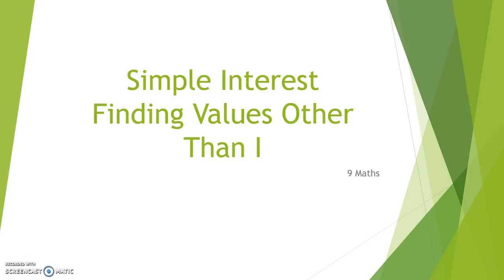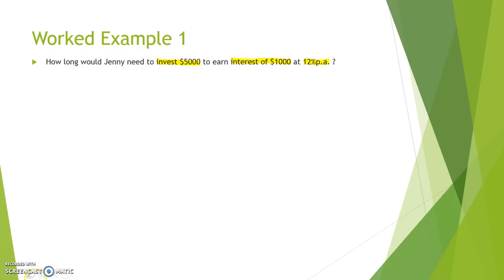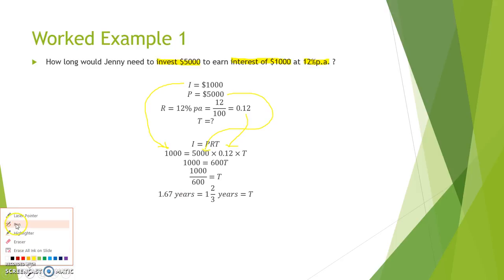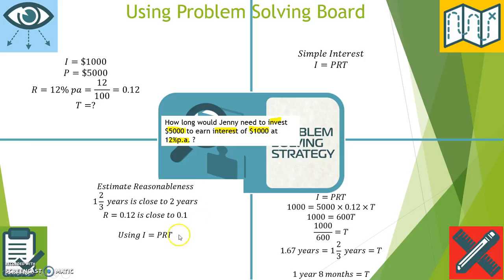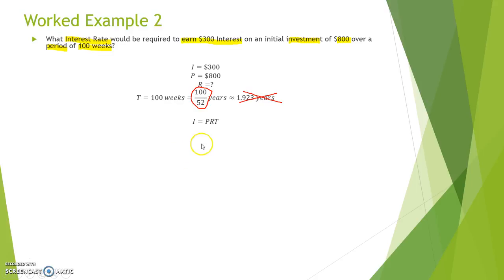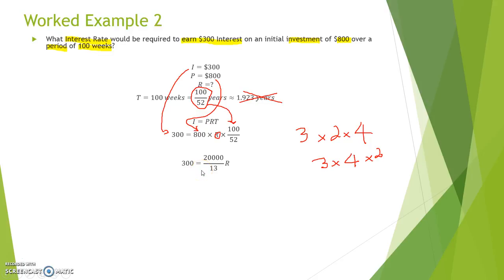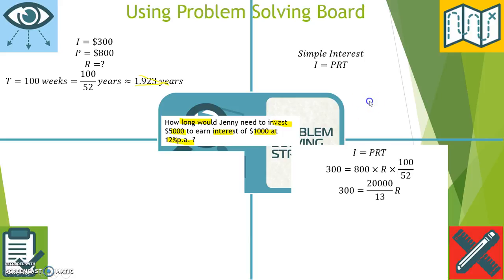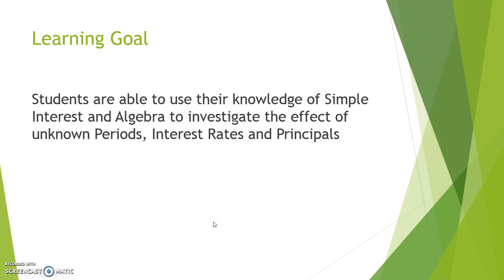Simple Interest Finding Other Unknowns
Simple Interest - Finding Other Variables: Principal, Rate and Time